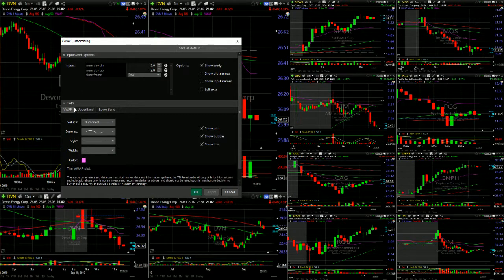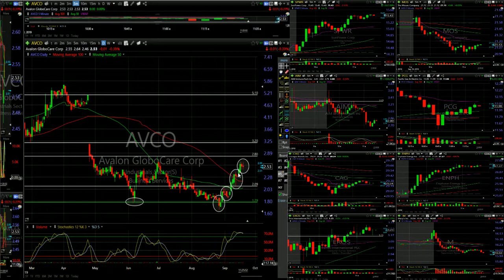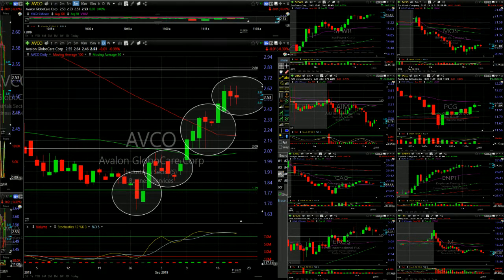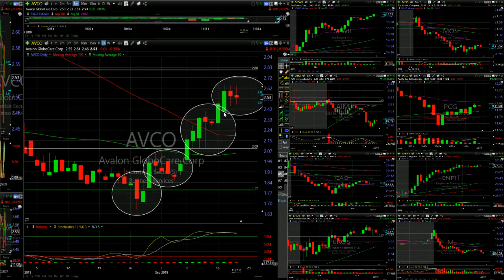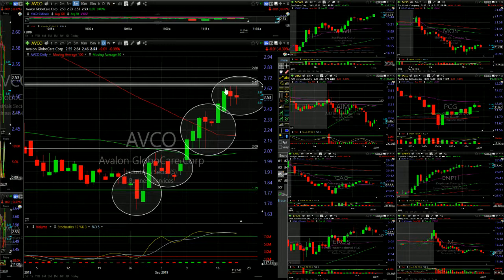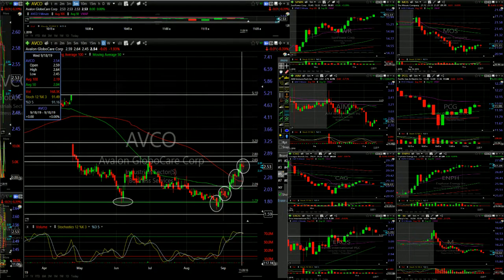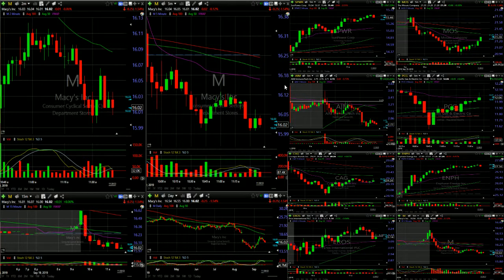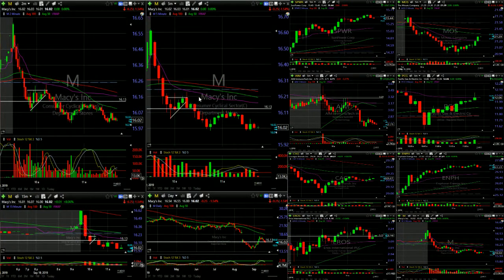Stock market live trading | trading MACYS stock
This is a live stream of the stocks making moves; you can hear me doing a commentary of the charts and my trading.